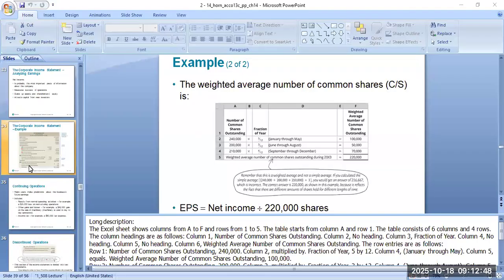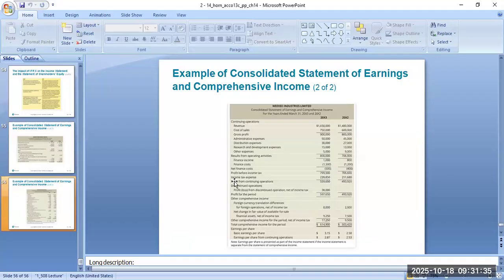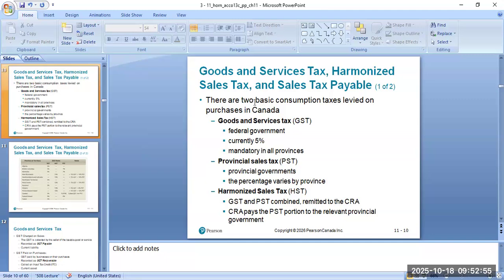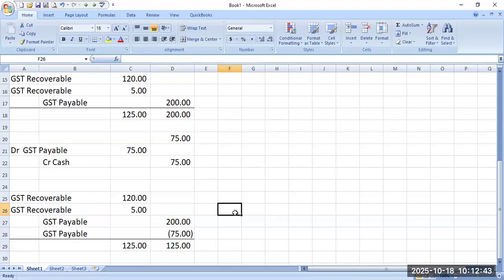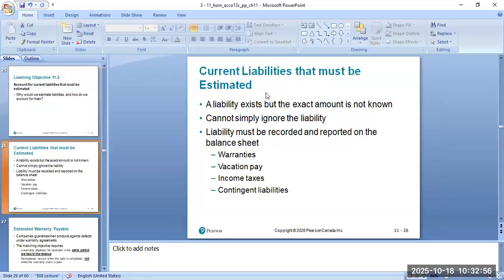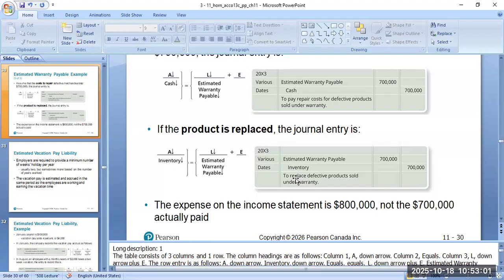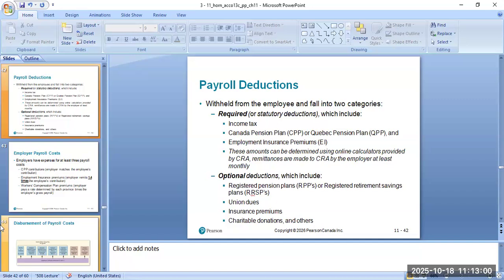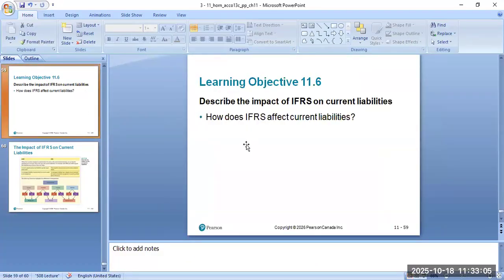ACCT 311 - Chapter 11 - Oct 18, 2025